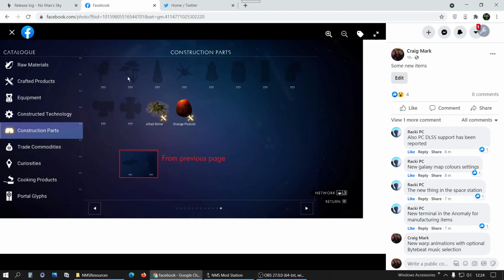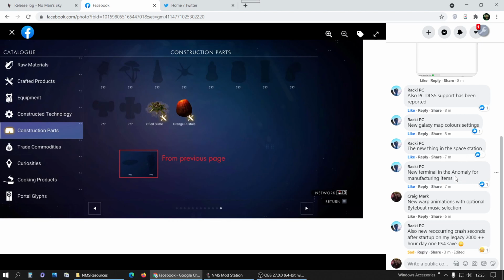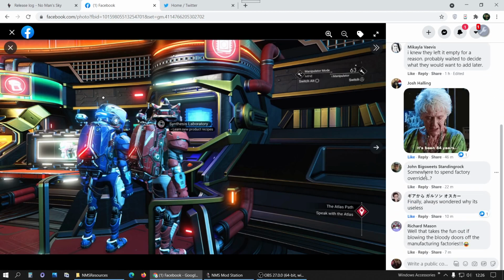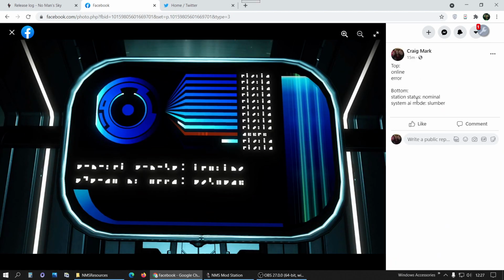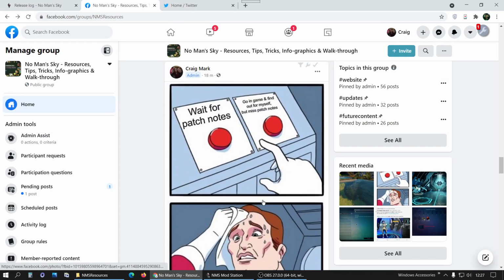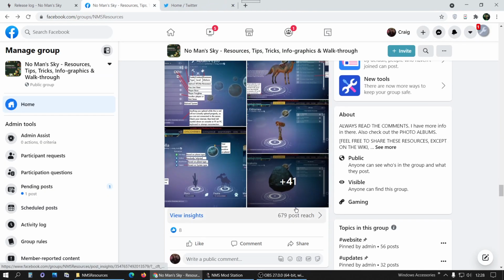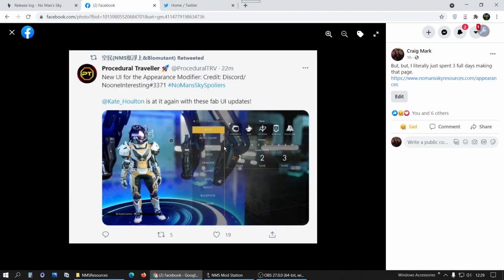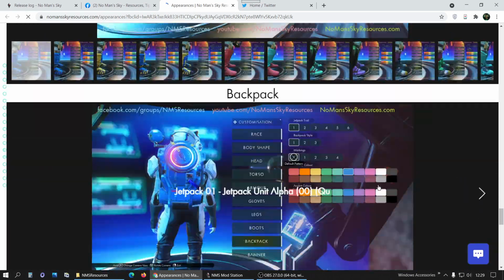No Man's Sky - Update 3.50 What we know so far [Before Patch Notes]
Also flying companions can now be ridden.